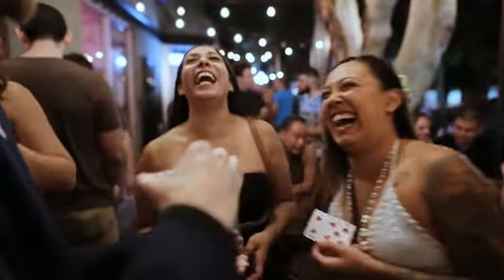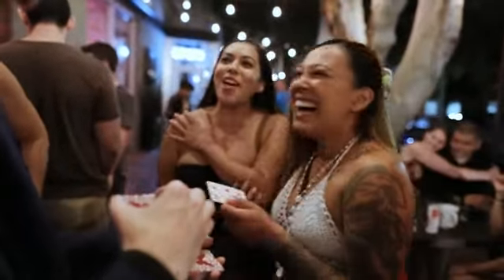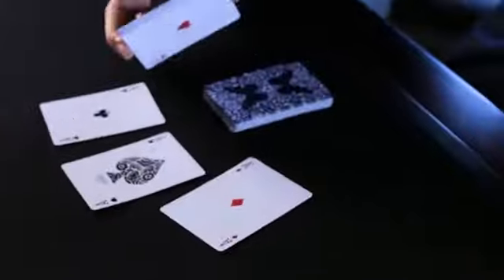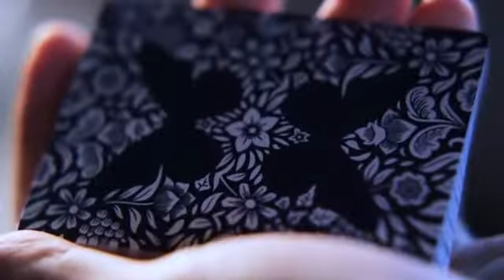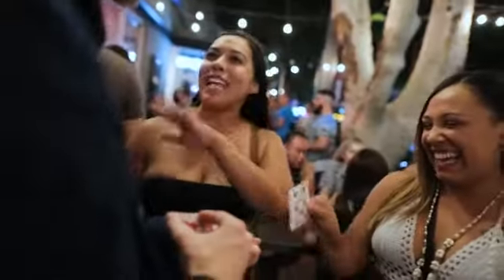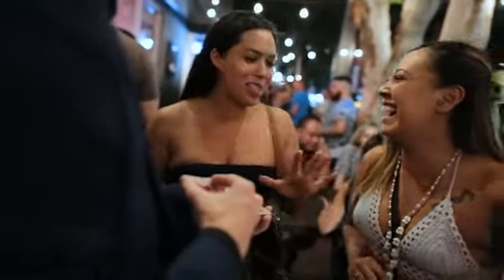Butterfly Playing Cards Marked：アイマジック